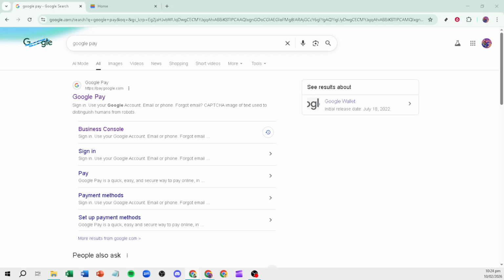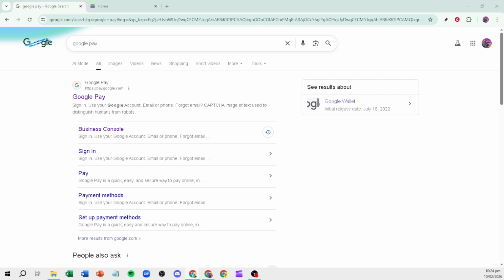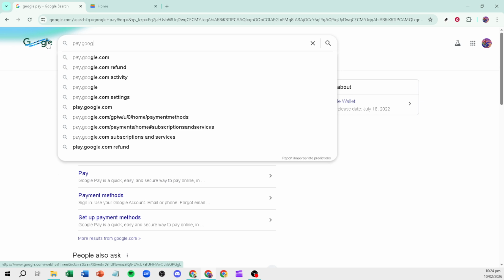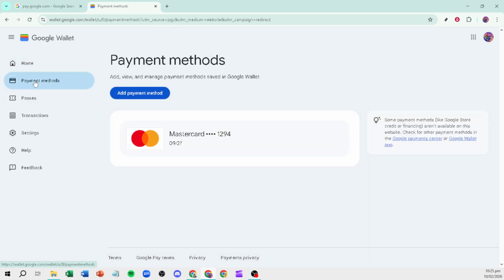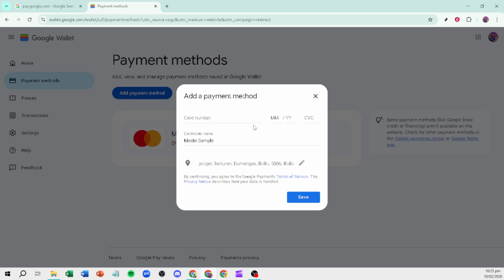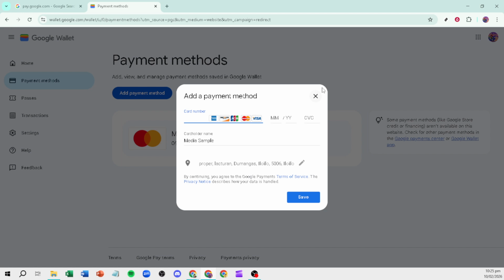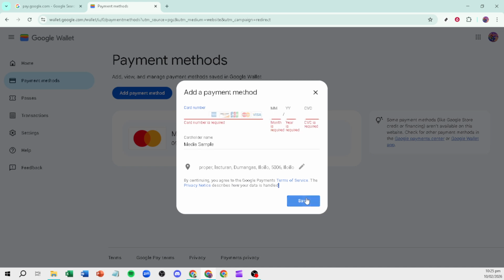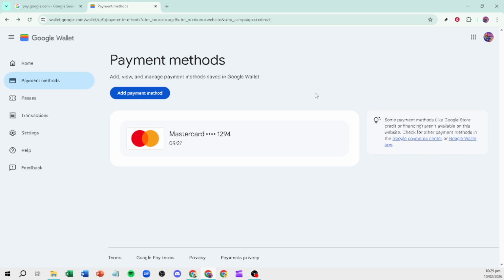How to Set Up Google Pay and Wallet [Full Guide 2026]